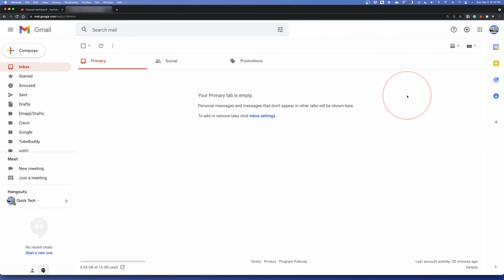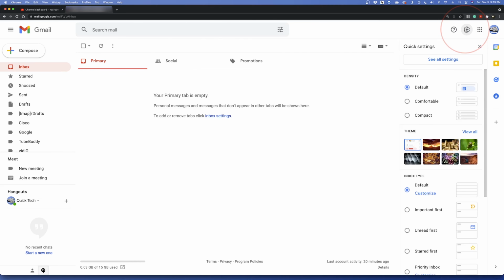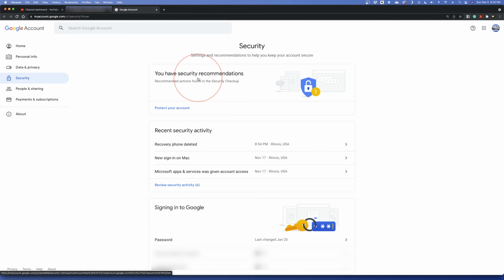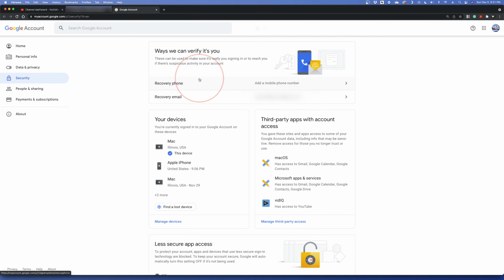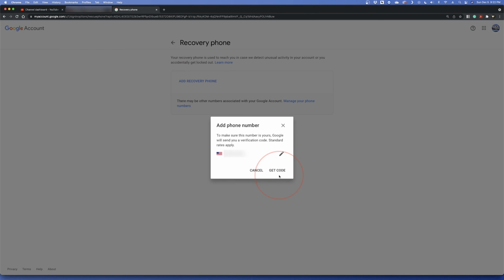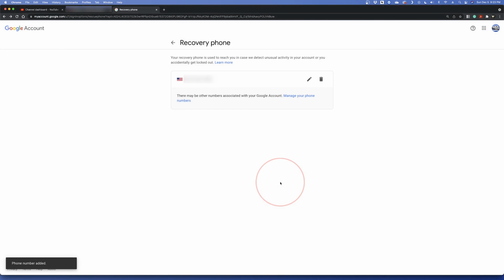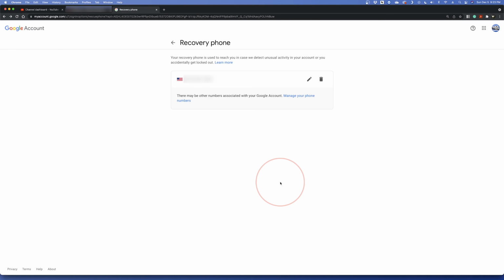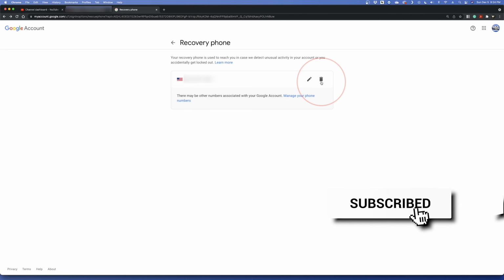How To Add A Recovery Phone Number To Gmail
In this quick tech how to video, I’m going to show you how to add or edit a recovery phone number to your Gmail account.

Adding a recovery number to your account is a great way to prevent losing access to your Gmail. How many times have you forgotten a password, and have been frustrated by being locked out of an account? By doing this right away, you’ll have a backup to get into a locked account.

To do this, start by heading to the Gmail site at mail.Google.com, and making sure that you’re signed in to your account.

Next, hit the settings gear at the top right, and then See All Settings.

Choose the Accounts and Import tab at the top.

Now inside of here, select Change Password Recovery Options. This will then take you to the Security settings page on your Google account.

Scroll down to the Ways we can identify it's you section and choose Add a mobile phone number next to Recovery phone.

You will then need to enter your password again and hit Next.

Select Add Recovery Phone, enter your phone number, and then hit Next. Confirm your phone number again and hit Get Code. Google will then text you a code that you’ll have to enter on the next screen.

Once you confirm, your phone number will then be added as a recovery option on your Google account.

If you ever need to edit or remove the number, you can always come back inside of here and make changes to it.

And that’s how you add or edit a recovery phone number to your Gmail account.